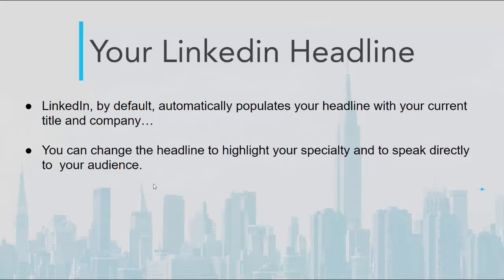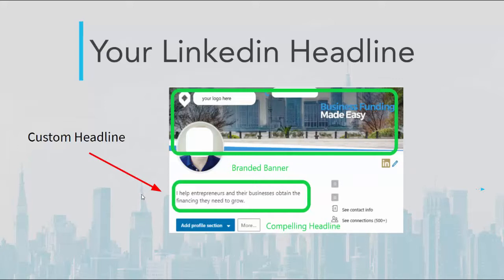7. How To Create a Headline That Get’s You Noticed